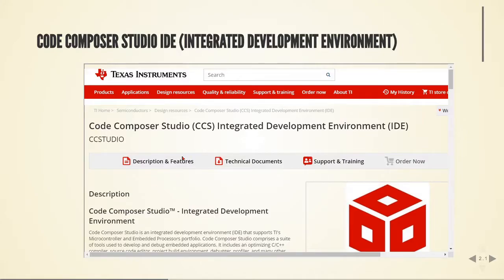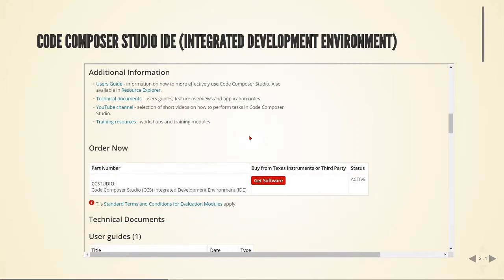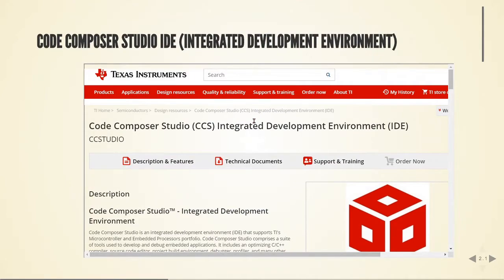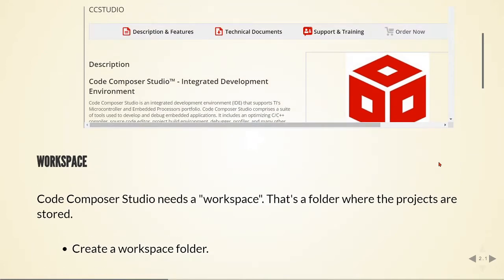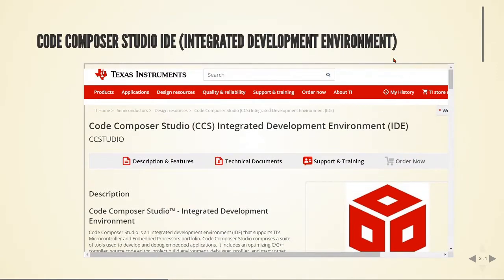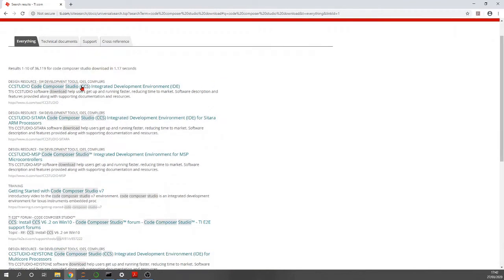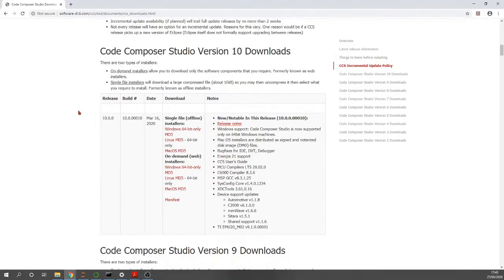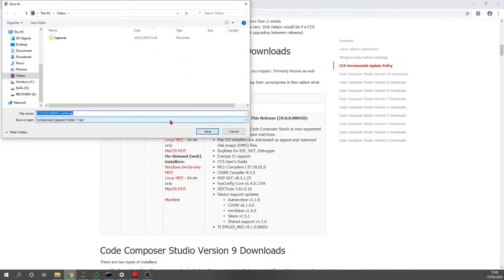BEAP - 02 "Hello World": Audio Loopback - 02 Code Composer Studio IDE: Installation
Basics of Embedded Audio Programming - 02 "Hello World": Audio Loopback from Stereo Line IN to Lineout OUT - 02 Code Composer Studio IDE: Installation